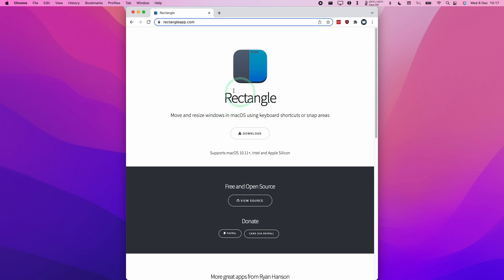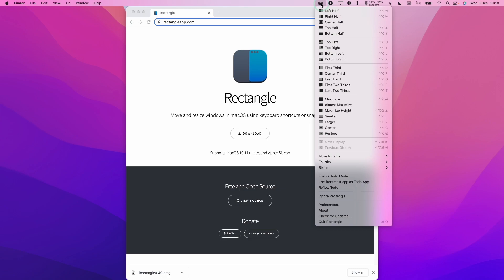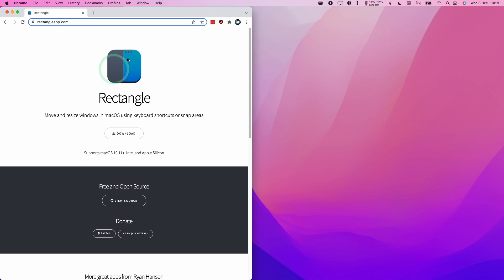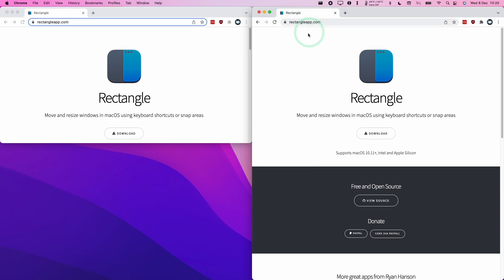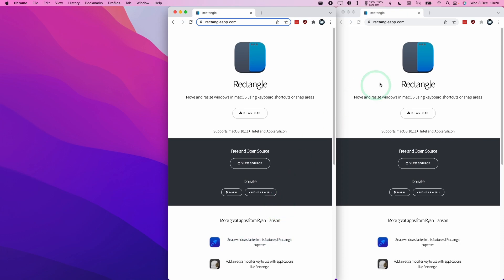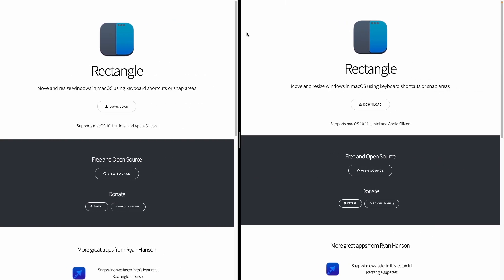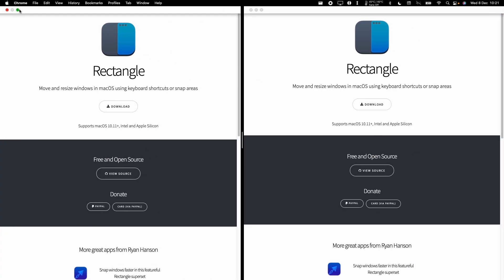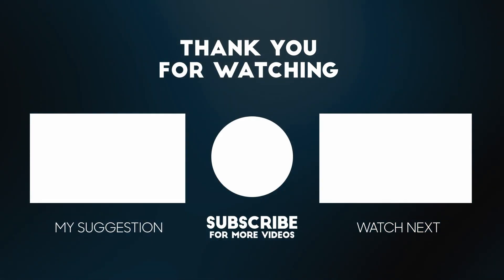How To Snap Windows On Mac Like A Windows PC For FREE - Rectangle Tutorial